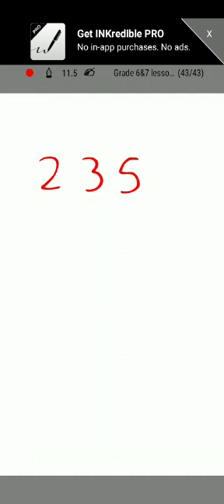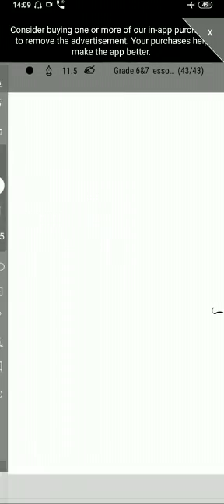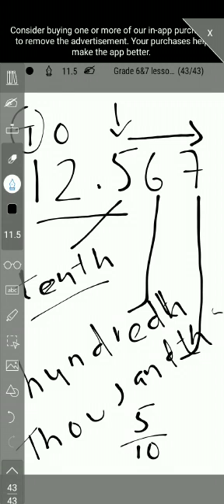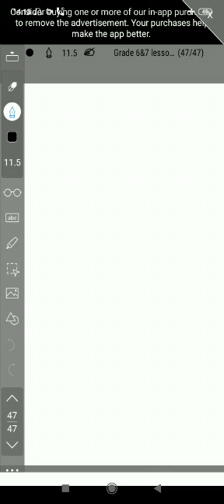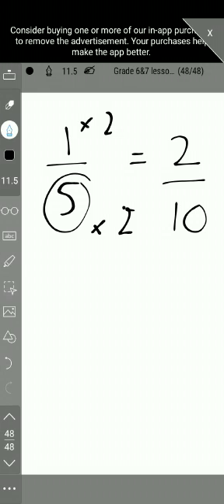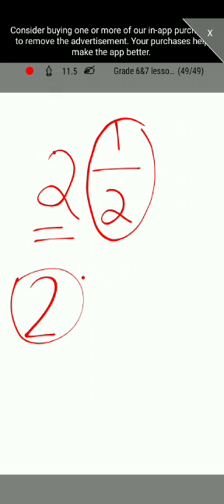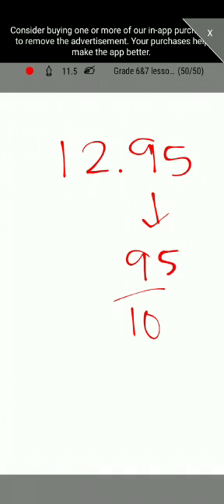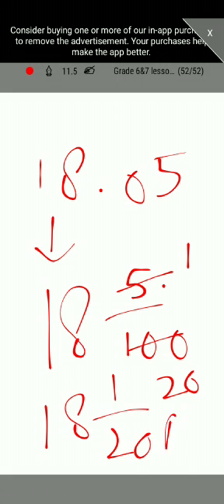Maths Class V (4th June 2020)